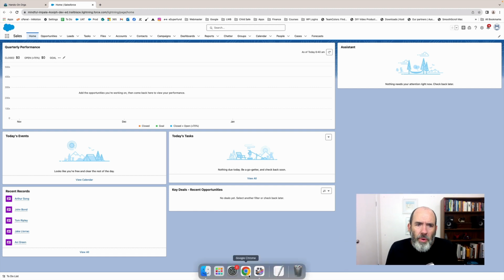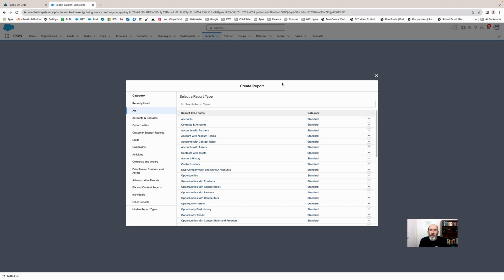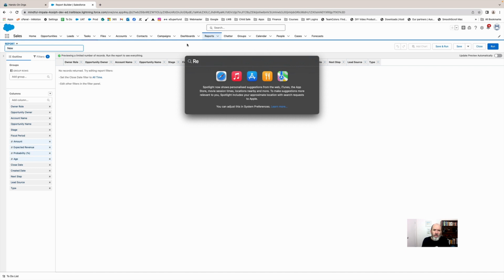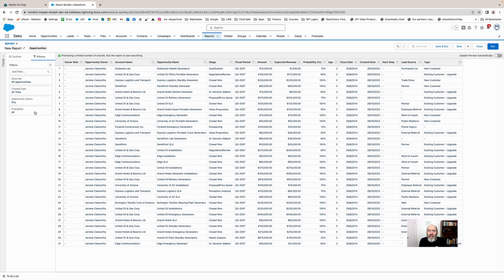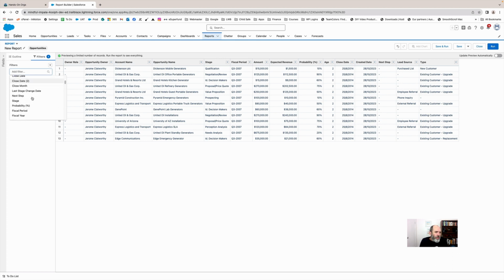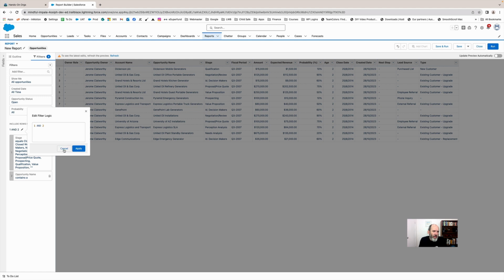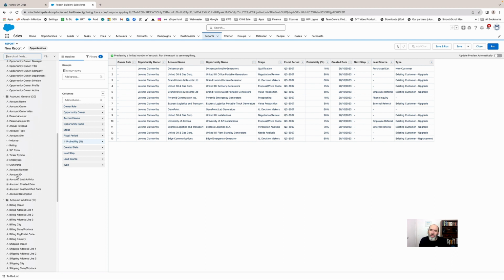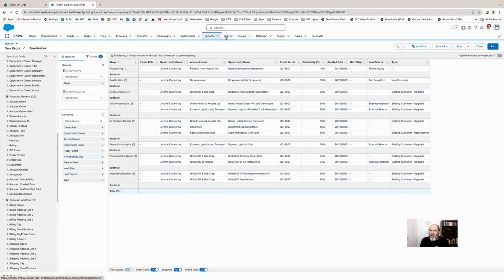Salesforce Report Builder Overview (7 Mins)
In this Salesforce tutorial, I'll give you an overview of Salesforce reports.

Reports are a powerful tool for analyzing data in Salesforce, and it's important to understand the different types of reports available and how to create them.